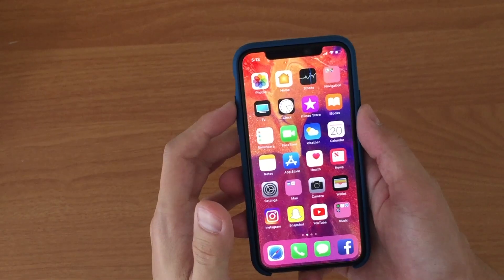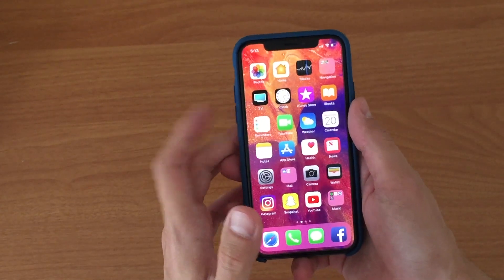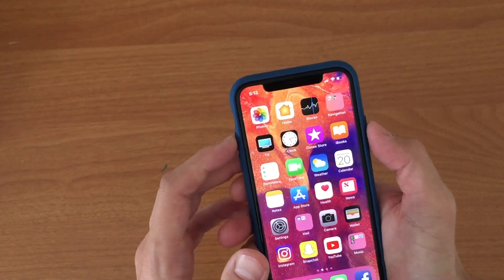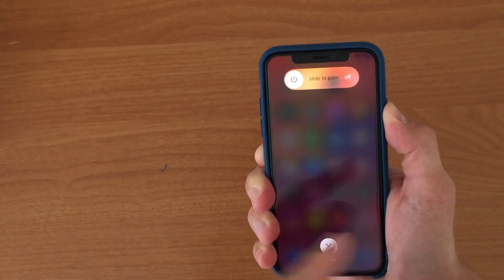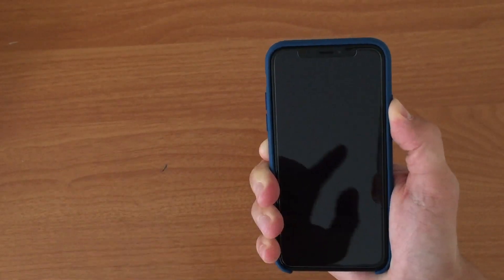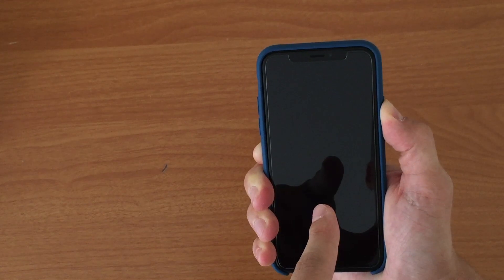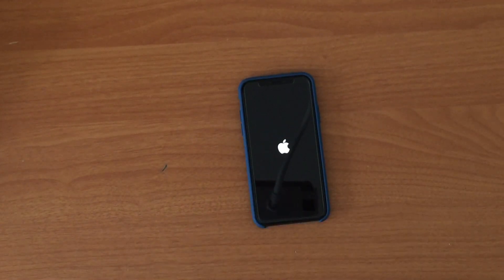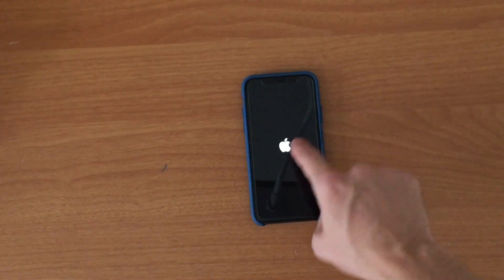Hard RESET iPhone X & iPhone 8!!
This video shows how to hard reset your iphone x, iphone 8, and iphone 8 plus. Please share to help others with the same issue!